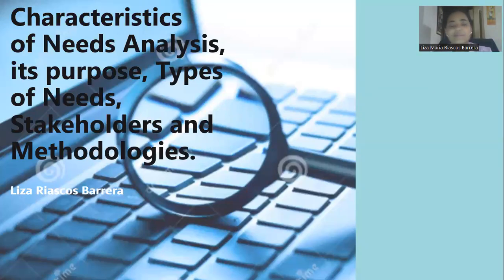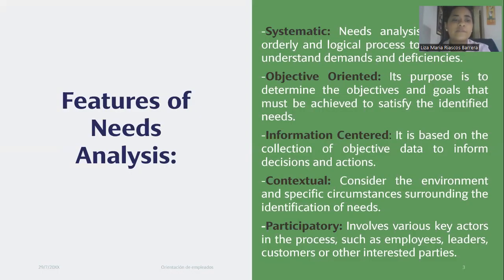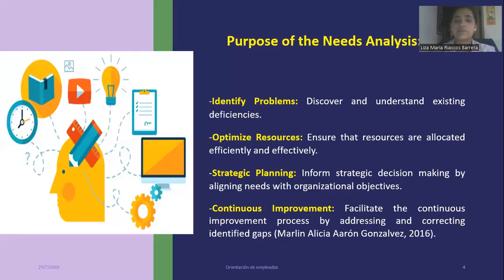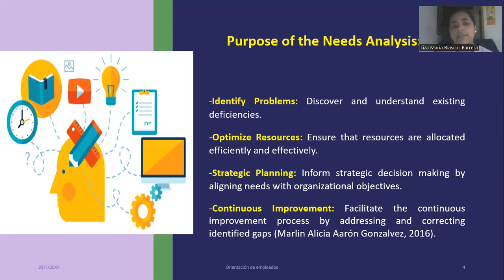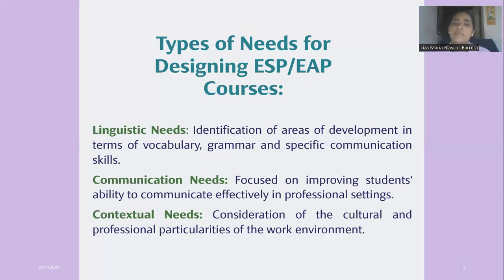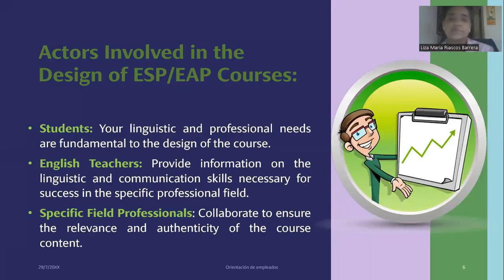Characteristics of Needs Analysis, its purpose, Types of Needs, Stakeholders and Methodologies.